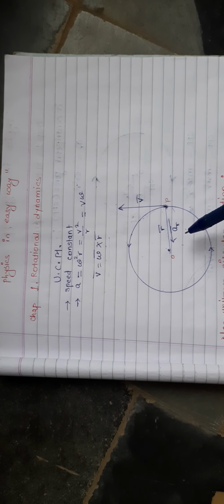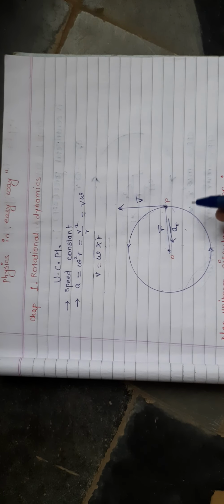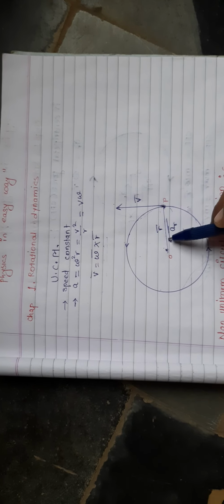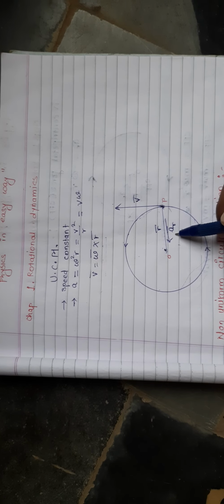12th-Which arethe types of motion?(Rotational dynamics) By physics in easy way